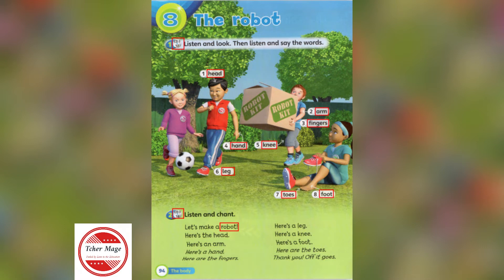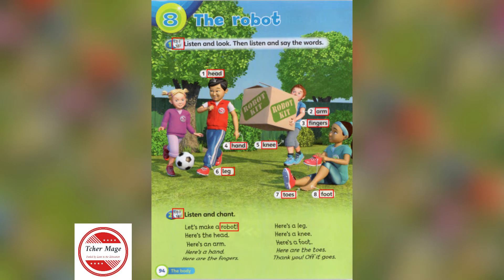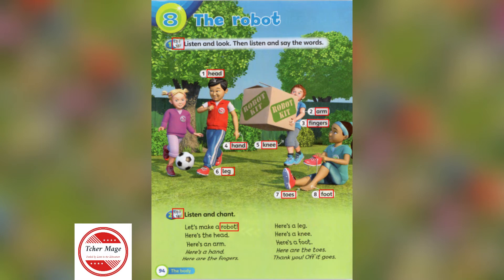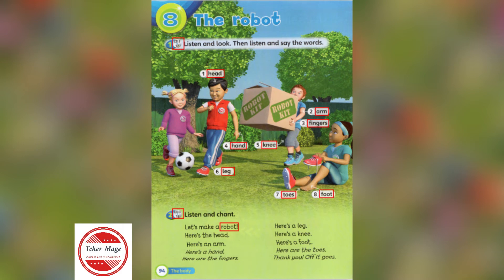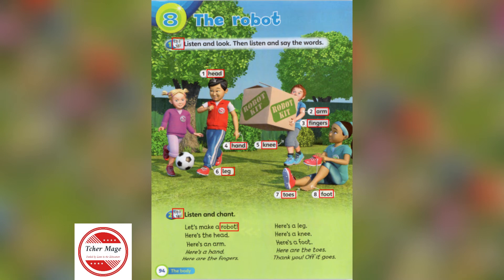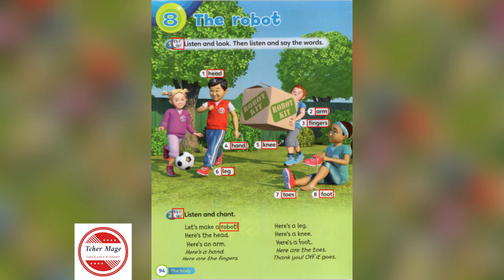Super Minds 1 Unit 8 The Robot page 94 (AUDIO)